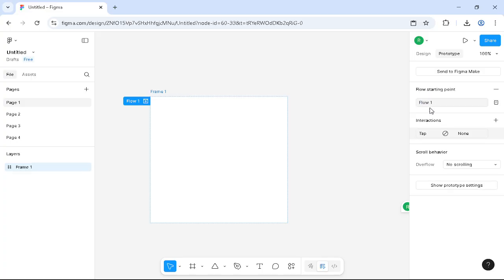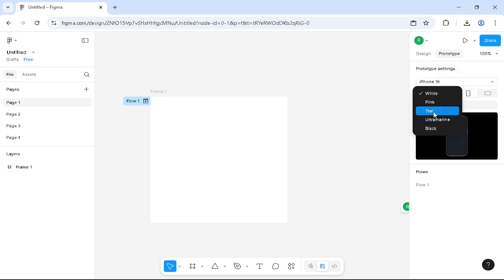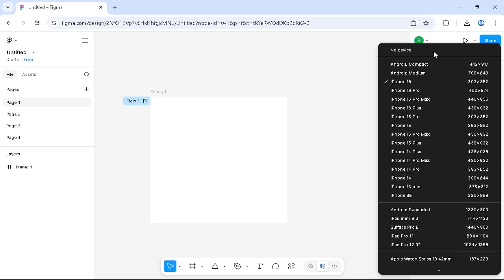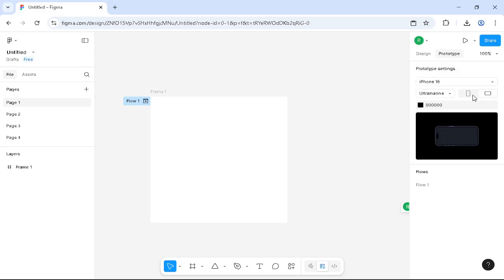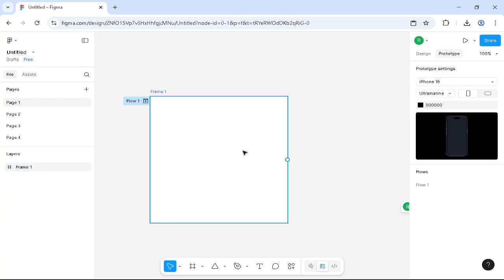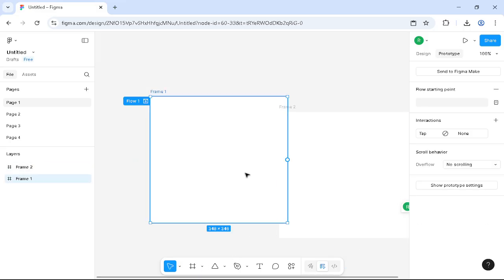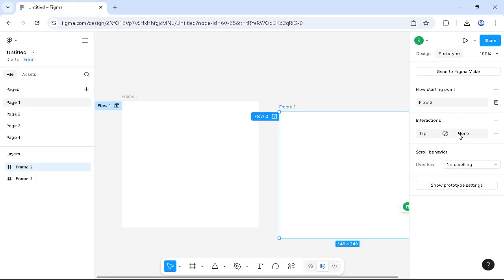How to Copy a Prototype in Figma